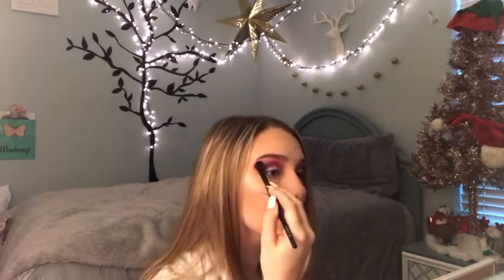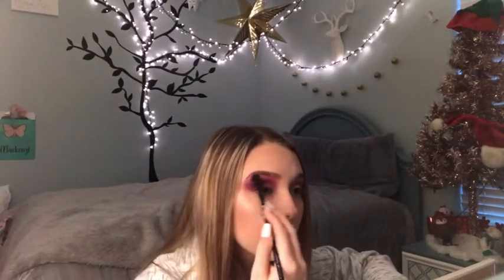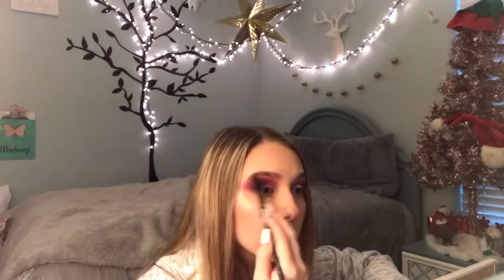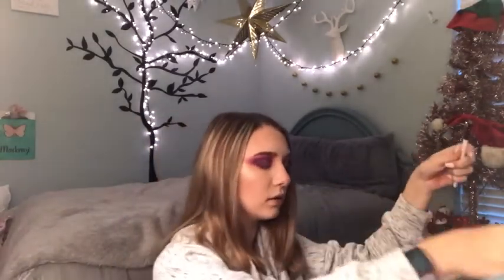i don’t really know what i’m doing, but enjoy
hello friends, i’m still figuring this whole thing out so bear with me while i try to sort out the lighting situation, love y’all